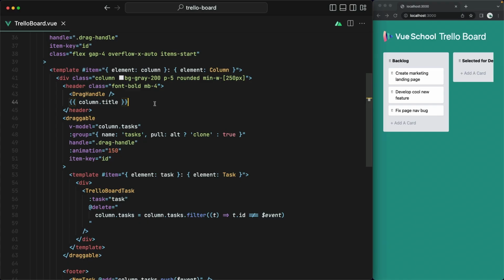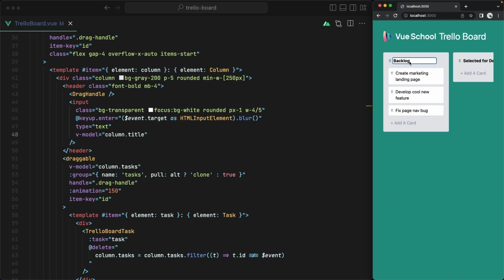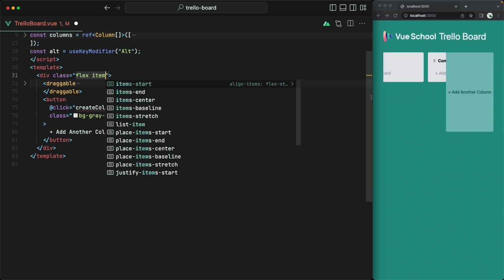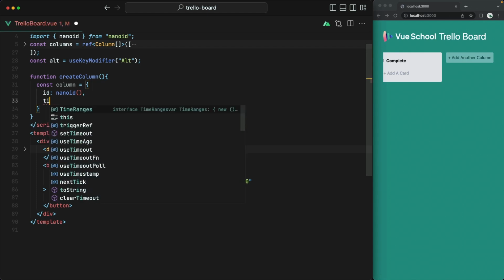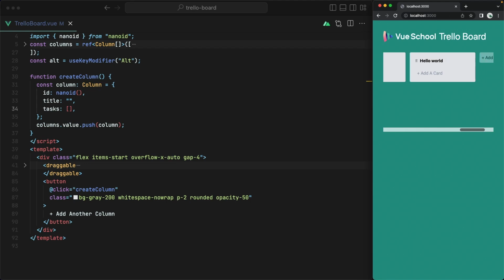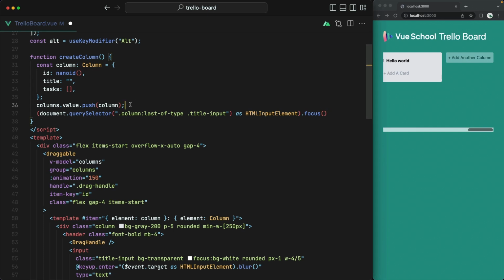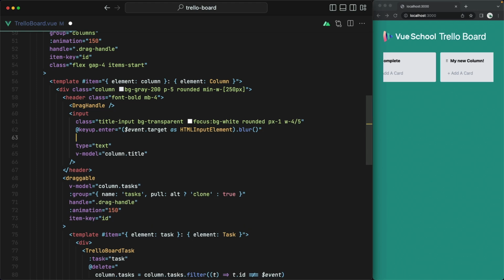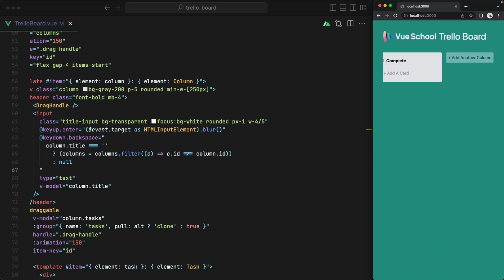14 Edit, Add, and Remove Columns